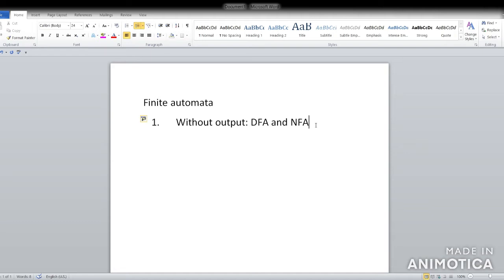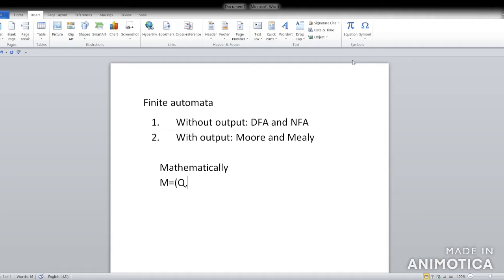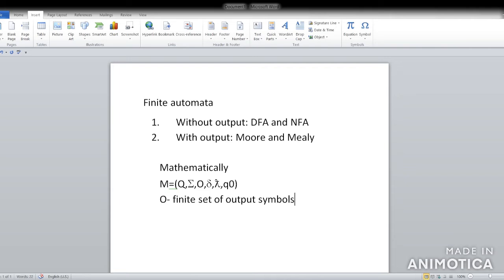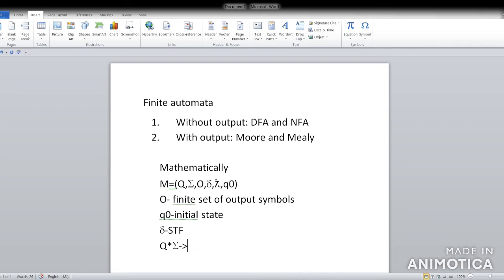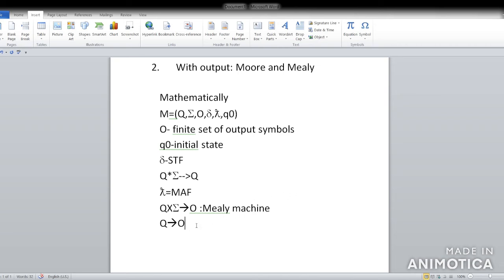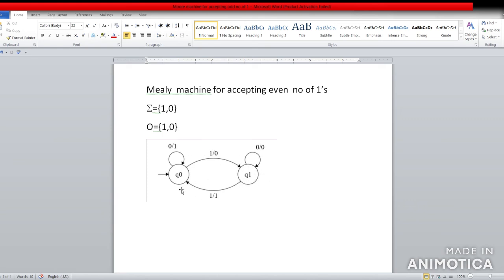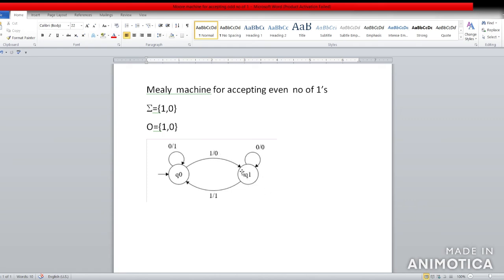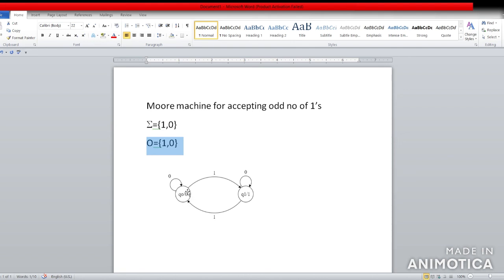Moore and mealy machine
Moore Mealy Defination example